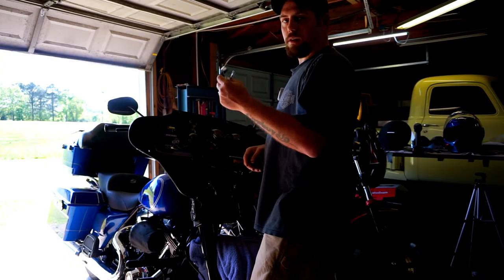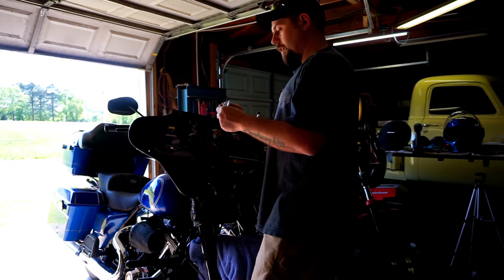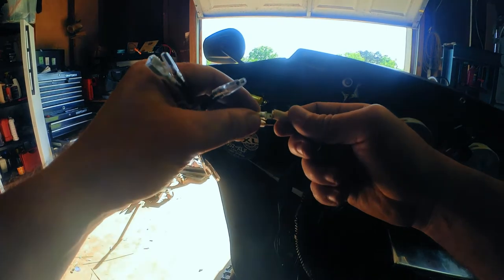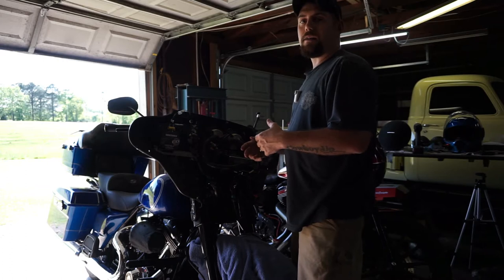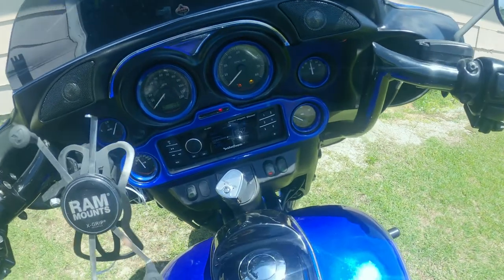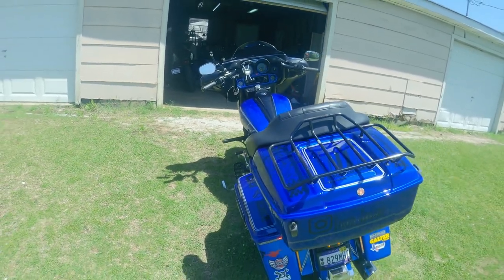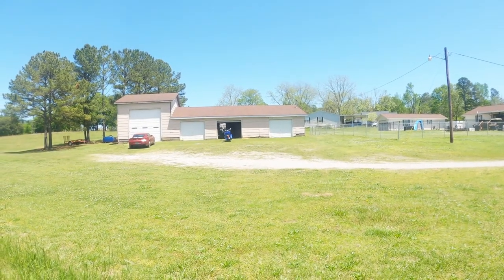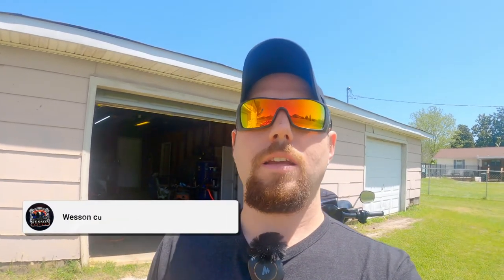Want Night and Day Sound? Hog Pods is the answer! @Hogtunes / Wild Boar Audio / Metrix Audio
I will be comparing the audio on the bagger from just Hogtunes speakers in the Fairing and then again when I install the Hog Pods (tweeters) to show the comparison. I will also show how to install the speakers so you can do it yourself if you choose to get some.
I appreciate your comments and encourage you to share your opinion.
This channel covers a lot of motorcycle content.  I talk about all thing's motorcycles, and product review.

📱 Let’s Connect!! 📱

Camera gear:
sonny A6000

Insta 360 X2

Gopro hero 8

Cannon t7

MAONO 2.4GHz Dual Lapel Mics